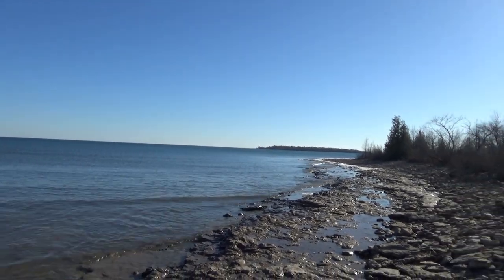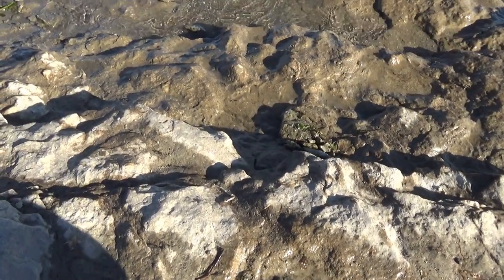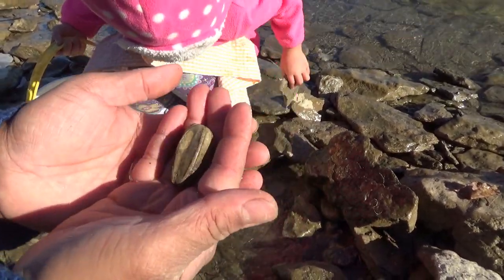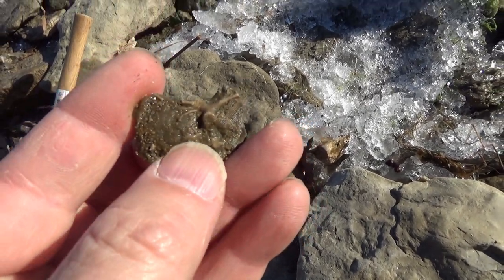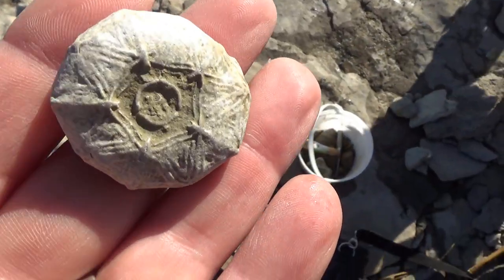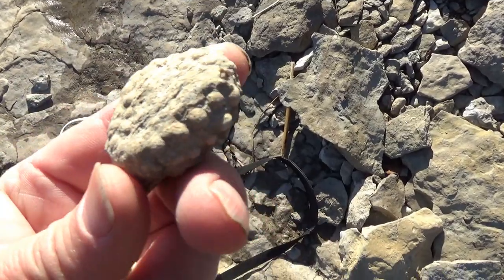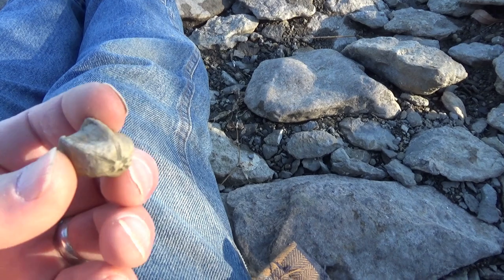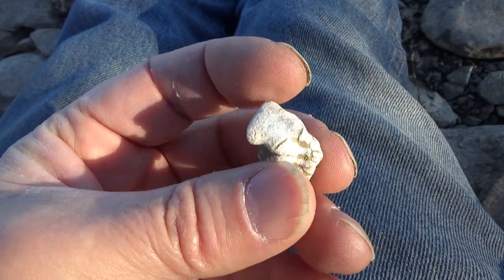The Finds Of The Century In Alpena Michigan Fossil Hunting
Monday was warm and sunny so we went to our favorite fossil hunting beach in Alpena to enjoy the rare winter day.

Because it is winter and it has been cold out there is no pressure from other rock hunters on the beach. So we were able to find the most awesome fossils I have ever had in my own hands.

All three of us had a great time and enjoyed the unusual warmth.